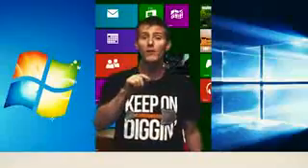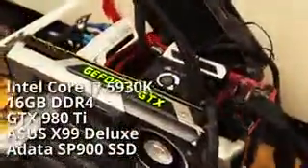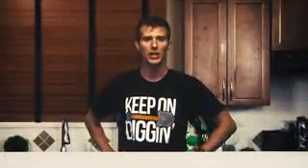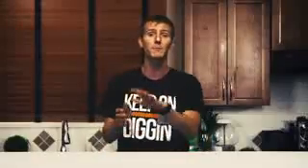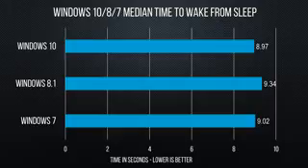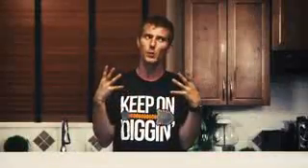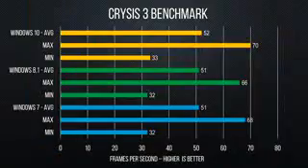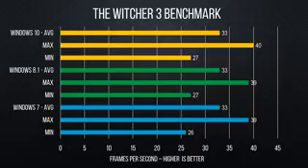Windows 10 features and speed performance and great games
Windows 10 gets a major update to Google access to new applications and distinctive enter and will not regret